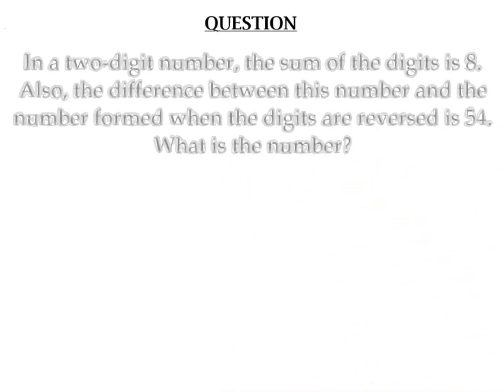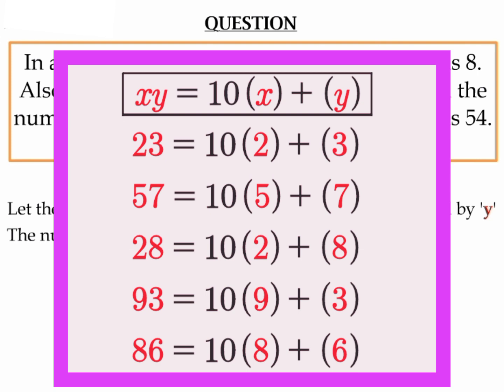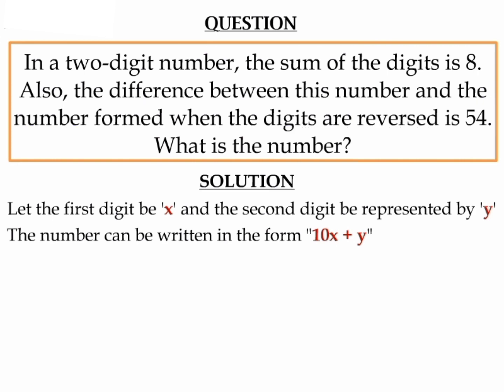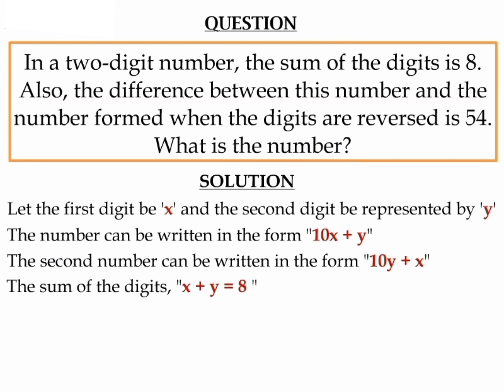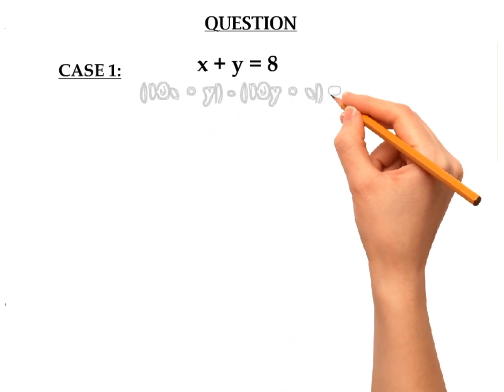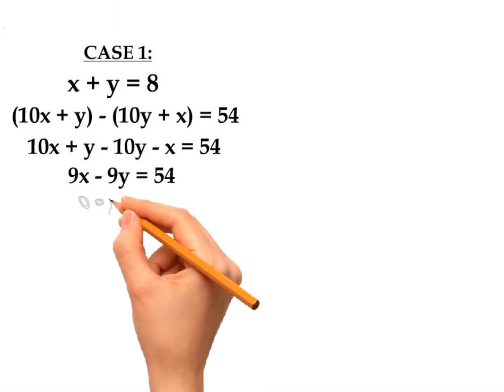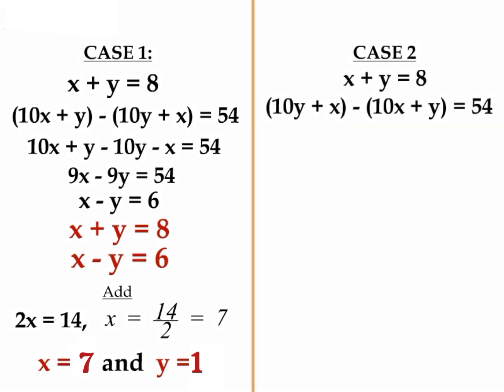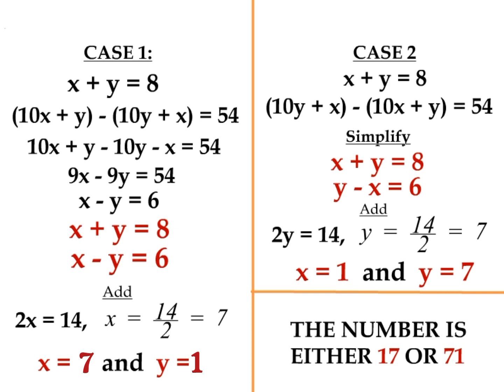𝐓𝐇𝐄 𝐓𝐑𝐈𝐂𝐊 𝐎𝐅 𝐖𝐎𝐑𝐃 𝐏𝐑𝐎𝐁𝐋𝐄𝐌𝐒 🤔